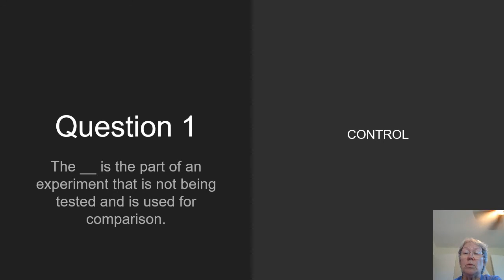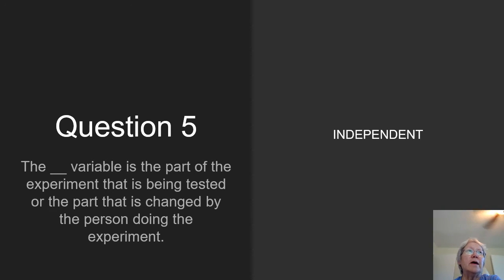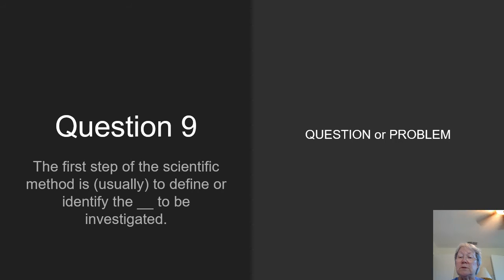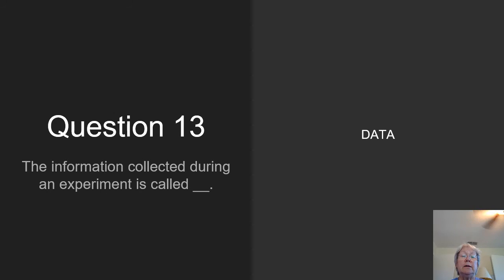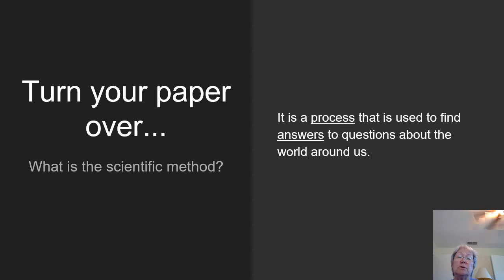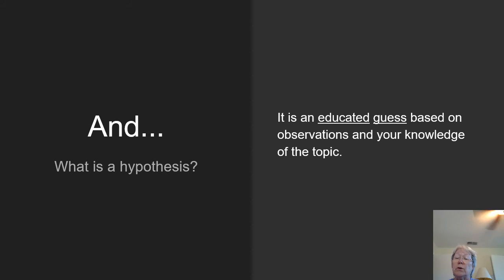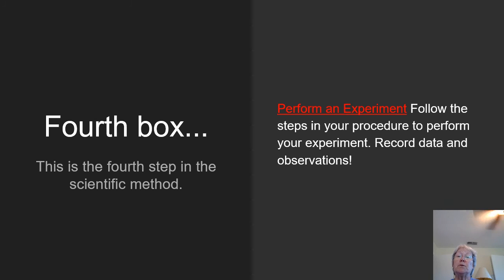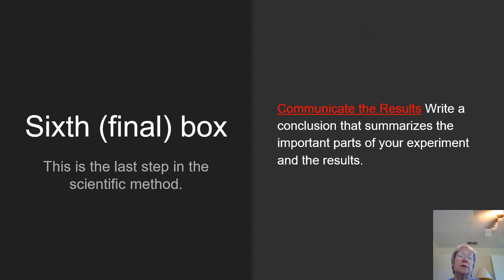June 1 Scientific Terms and Concepts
Students will be reviewing terms and concepts critical to being able to read and create lab reports for science. They are to complete a handout while listening to the video. The handouts are to be kept for studying as they have a quiz on the following day (Tuesday, June 2).